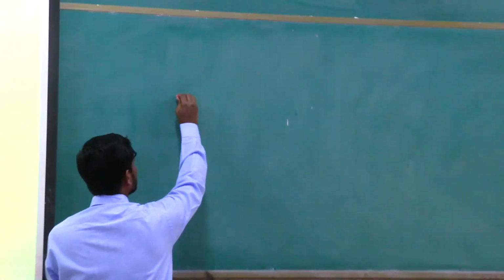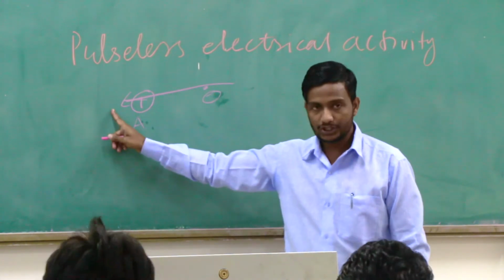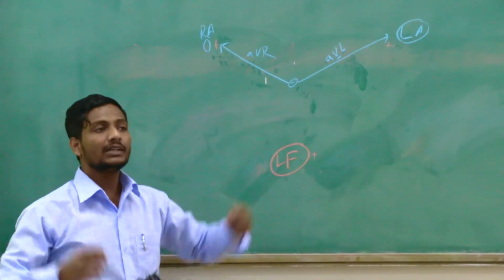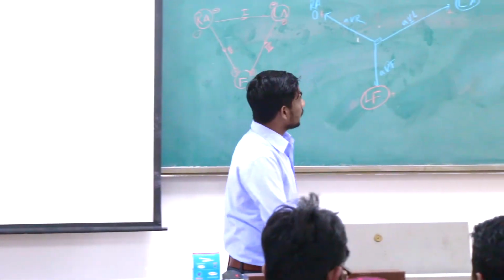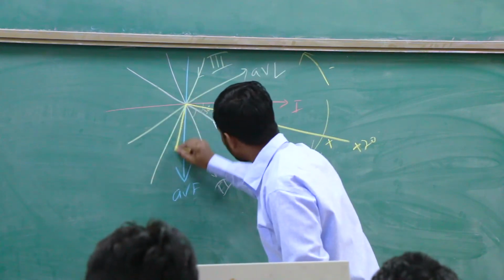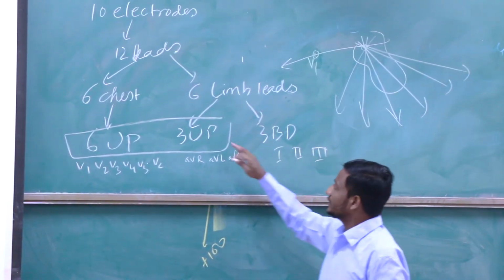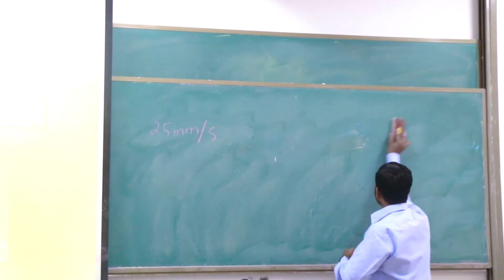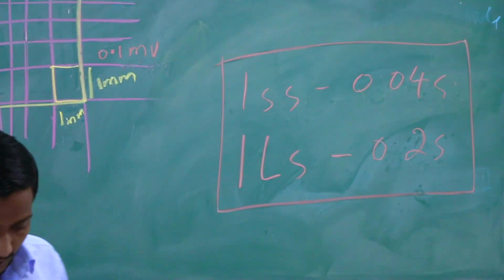Part-1. Basics of ECG (1/3). Electrodes and leads. Einthoven's Triangle. Hexaxial Vector System.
Part-1. Basics of ECG (1/3). By Dr. Bikesh.

Electrodes and leads.
Einthoven’s Triangle.
Hexaxial Vector System.

==Part I – Basics of ECG==

1.Electrodes and leads
2.Einthoven’s triangle
3.Hexaxial vector system
4.Principle of ECG
5.Speed of conduction
6.Formation of ECG waves
7.R wave progression
8.Normal range of ECG waves, segments and intervals.

==Part II – Interpretation of ECG==

1.Rate + Axis
2.Atrial & Ventricular Hypertrophy
3.T wave inversion

==Part III – ECG changes in diseases==

1.Bundle Branch Block
2.Myocardial Infarction
3.Arrhythmia
                A. Bradyarrhythmia [ Heart Block ]
                B.Tachyarrhythmia
4.Hypo/Hyperkalemia
5.Digoxin toxicity
6.Hypothermia
7.Acute Pericarditis
8.Burgada Syndrome + ARVD
9.Subarachnoid hemorrhage + Cardiac temponade
10.Pulmonary embolism + Cardiac amyloidosis